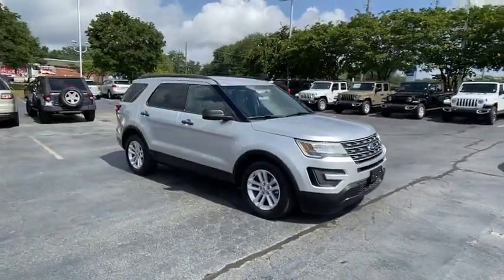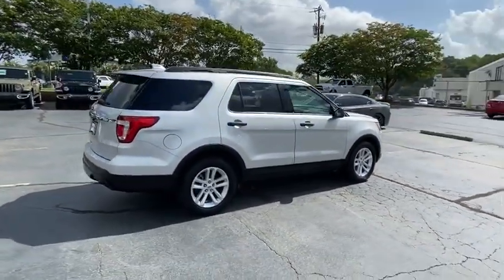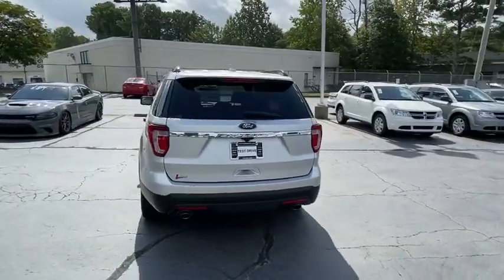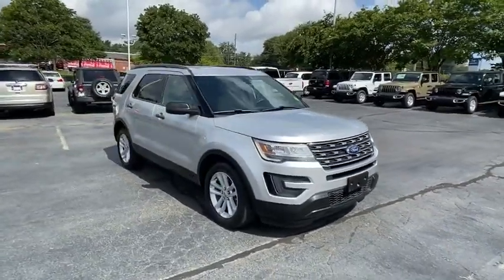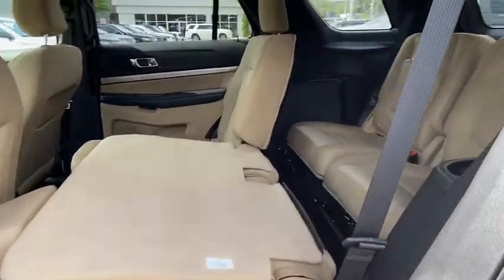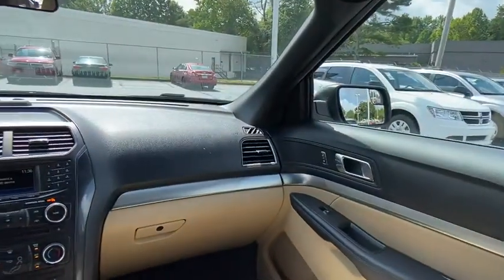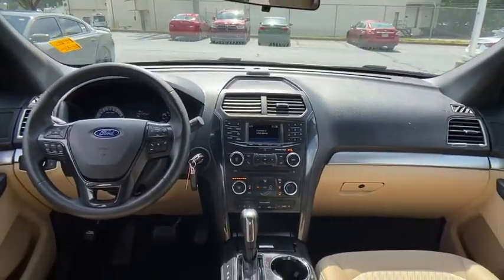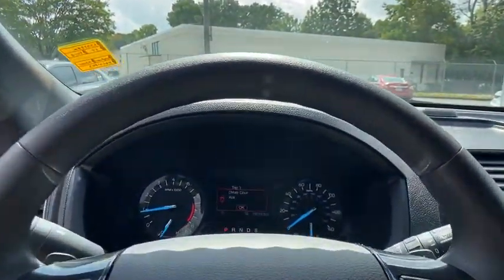2017 Ford Explorer Atlanta, Sandy Springs, Johns Creek, Roswell, Alpharetta, GA L53188A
Silver Used 2017 Ford Explorer available in Atlanta, Georgia at Landmark CDJR Fiat of Atlanta. Servicing the Sandy Springs, Johns Creek, Roswell,  Alpharetta, GA area.

NOW OPEN! TO KEEP YOU SAFE, DELIVERY AVAILABLE!BUY ONLINE-TEXT-EMAIL-CHAT-PHONE AND WE CAN DELIVER YOUR NEXT VEHICLE TO YOUR DOOR!FROM OUR SALES FLOOR TO YOUR DOOR!IT'S THAT EASY! Alloy Wheels. Ingot Silver Metallic 2017 Ford Explorer FWD 6-Speed Automatic with Select-Shift 3.5L 6-Cylinder SMPI DOHCRecent Arrival!Awards:* 2017 KBB.com 10 Most Awarded Brands * 2017 KBB.com Brand Image Awards*The following Information is based on factory model options; Below options may not specifically pertain to the vehicle shown above*.Reviews:* Plenty of high-tech features that are easy to use; cargo space is generous behind the third row; turbocharged V6 engine delivers plentiful power; cabin is quiet and comfortable on the highway. Source: Edmunds
ENGINE: 3.5L TI-VCT V6,Front Wheel Drive,Power Steering,ABS,4-Wheel Disc Brakes,Brake Assist,Aluminum Wheels,Tires - Front All-Season,Tires - Rear All-Season,Temporary Spare Tire,Power Mirror(s),Rear Defrost,Privacy Glass,Intermittent Wipers,Variable Speed Intermittent Wipers,Rear Spoiler,Power Door Locks,Daytime Running Lights,Automatic Headlights,AM/FM Stereo,CD Player,MP3 Player,Auxiliary Audio Input,Steering Wheel Audio Controls,MP3 Player,Telematics,Auxiliary Audio Input,Smart Device Integration,Requires Subscription,Bluetooth Connection,Pass-Through Rear Seat,Rear Bench Seat,Adjustable Steering Wheel,Trip Computer,Power Windows,3rd Row Seat,Keyless Entry,Power Door Locks,Cruise Control,A/C,A/C,Rear A/C,Power Driver Seat,Cloth Seats,Bucket Seats,Driver Adjustable Lumbar,Driver Vanity Mirror,Passenger Vanity Mirror,Driver Illuminated Vanity Mirror,Passenger Illuminated Visor Mirror,Floor Mats,Power Windows,Power Door Locks,Trip Computer,Engine Immobilizer,Traction Control,Stability Control,Traction Control,Front Side Air Bag,Tire Pressure Monitor,Driver Air Bag,Passenger Air Bag,Front Head Air Bag,Rear Head Air Bag,Passenger Air Bag Sensor,Knee Air Bag,Driver Restriction Features,Child Safety Locks,Back-Up Camera